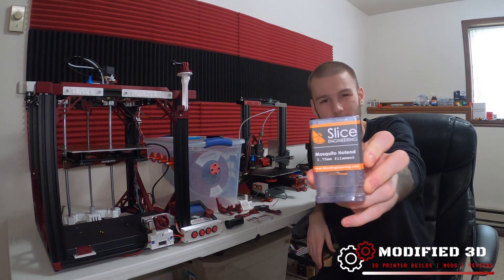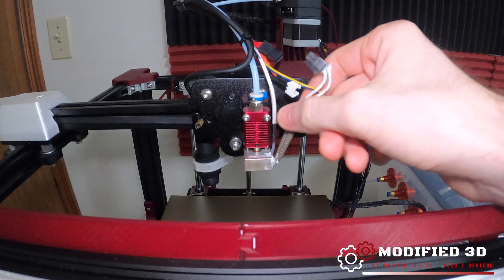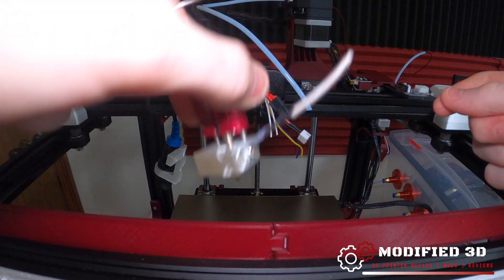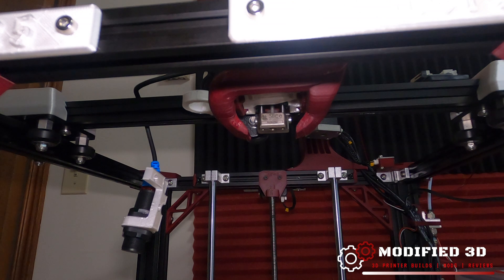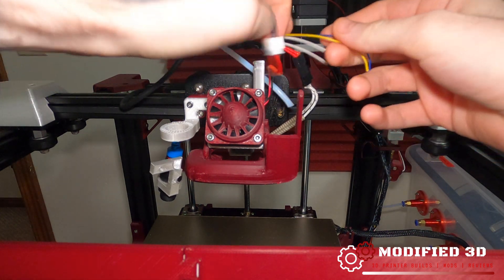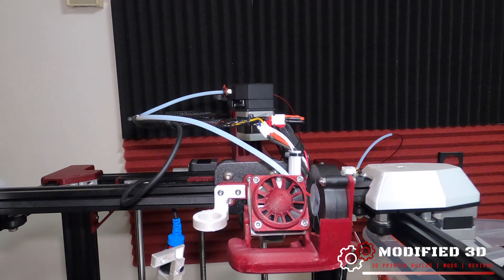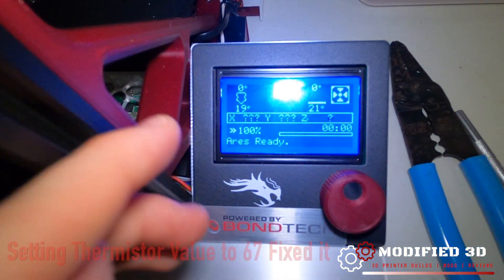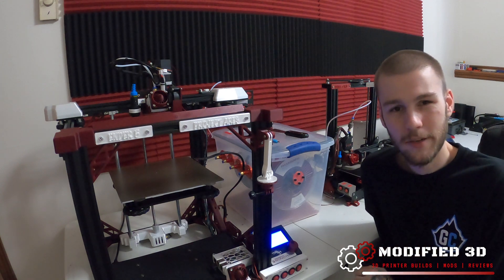How to Install a Slice Mosquito Hotend | Creality Ender 5/Ender 5 Pro (HIGH TEMP PRINTING)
The Mosquito hotend from Slice Engineering is arguably the best all metal hotend's that you can purchase for your Creality 3d printer. Today, we install one on the Creality Ender 5. I chose to use a combo of the Mosquito Hotend, Slice High Temp Thermistor, Th3d Heater Cartridge, Slice Vandanium Nozzle and a HeroMe Gen5 to mount it with.

One benefit to the Mosquito hotend is the ability to print at high temps up to 450c. The design of this hotend also allows for easy, cold nozzle changes for super easy maintenance, which is one of my favorite features. The install is very quick and easy, and only takes a few things.

First, remove your stock hot end. Then, attach the mosquito to the stock x-gantry with your mount of choice. I used the Hero Me Gen5. Attach your heater cartridge, thermistor, nozzle, and PTFE tube. Then, adjust your firmware settings as needed (Thermistor #67 for the Slice High Temp Thermistor). Make sure to perform a PID test on the hot end to calibrate the heater/thermistor. Run a few test prints after to dial it in, and your good to go! Video coming soon on how to tune the Mosquito.

- LINKS -

Link to the Torque Wrench: